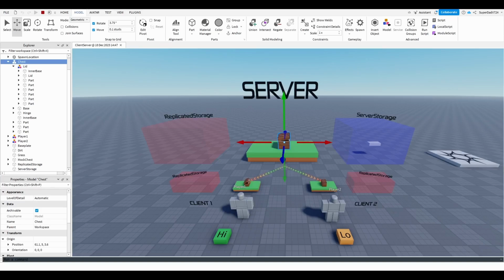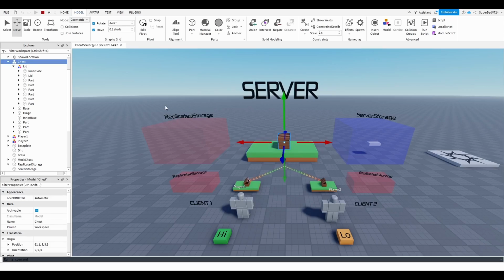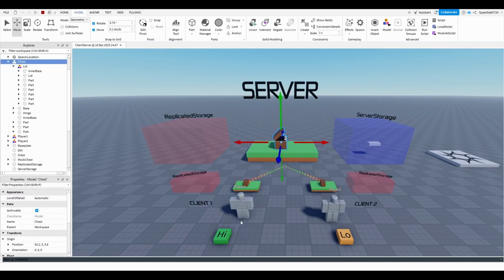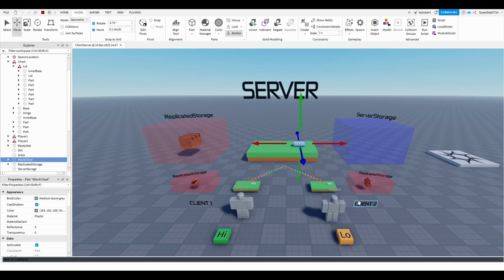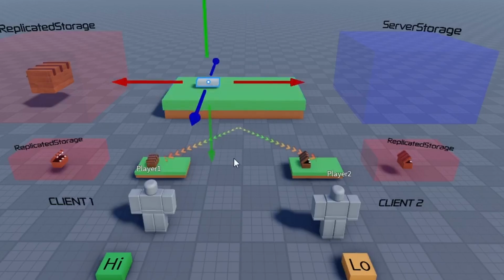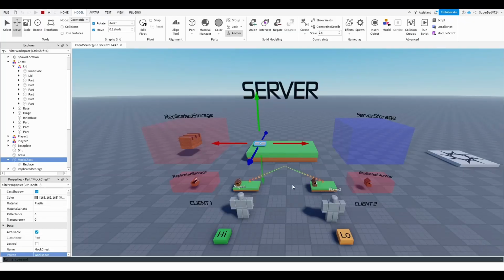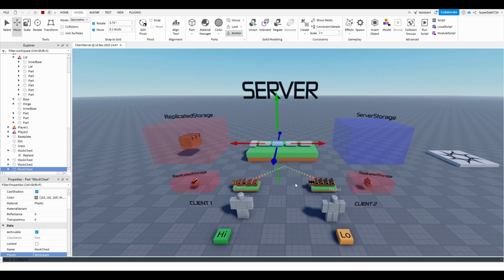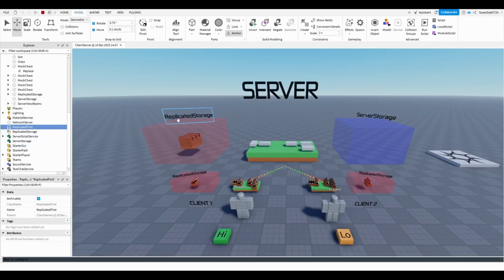Roblox Studio Server to Client Replication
First video for the "Let's Get Simulating" series which will teach you how to fully script a Simulator game on Roblox (like Pet Sim). Learn how Clients get data from the Server through Replicated Storage.